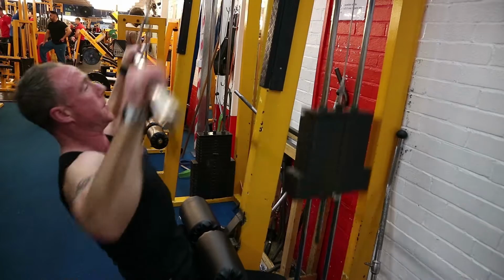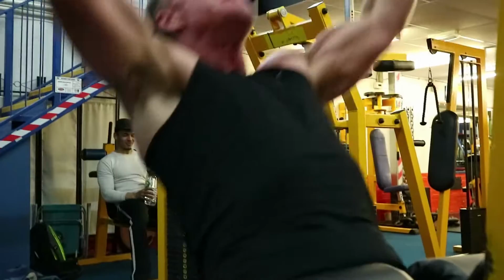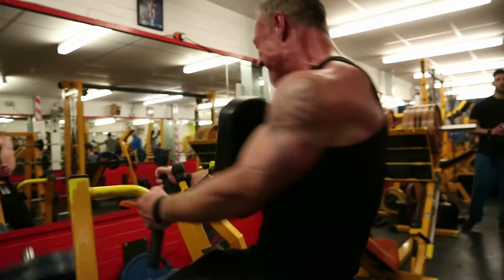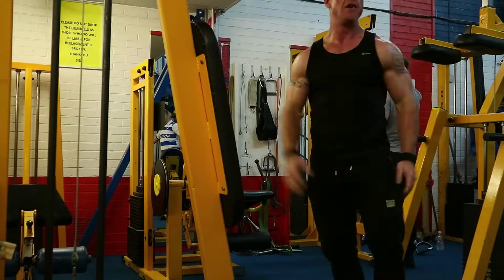Back Day Mini Vlog - Glenn Richardson at Bodyzone Gym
Bodyzone Bracknell

Pure Elite Pro Competitor